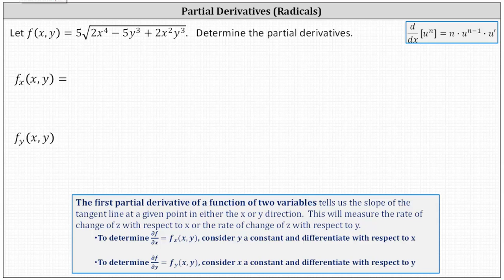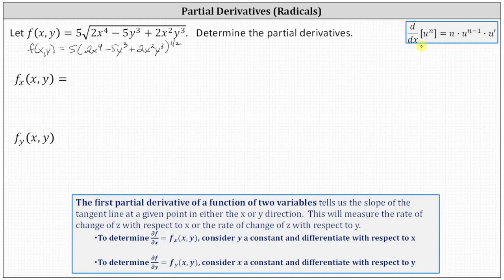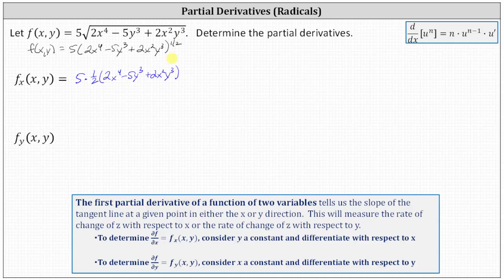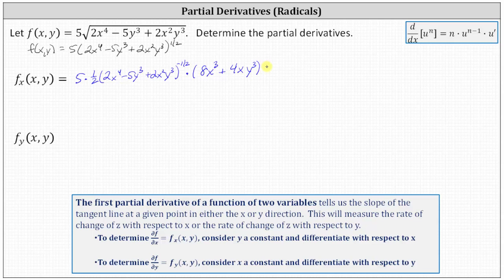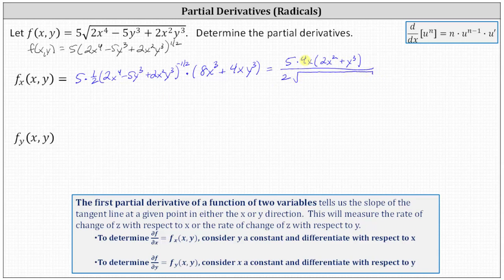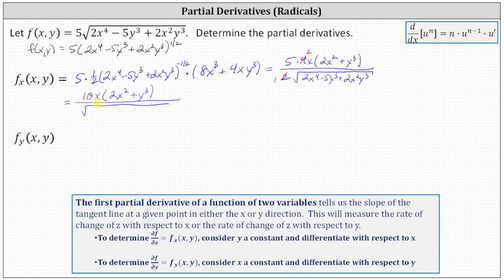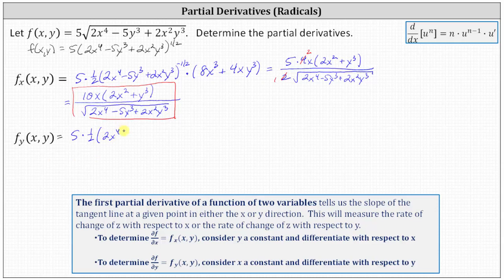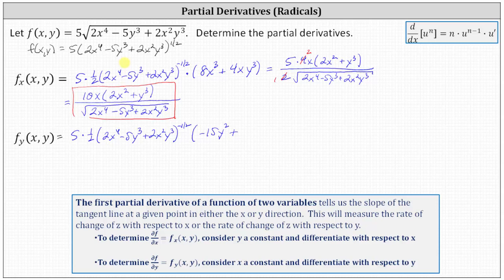Determine the First Order Partial Derivatives of a Function of Two Variables: Square Root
This video explains how to determine first order partial derivatives.